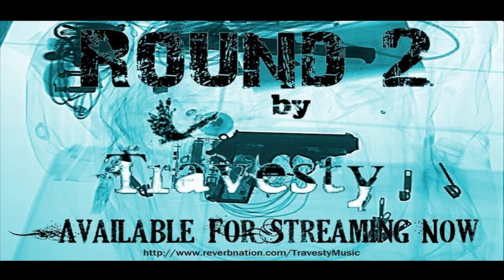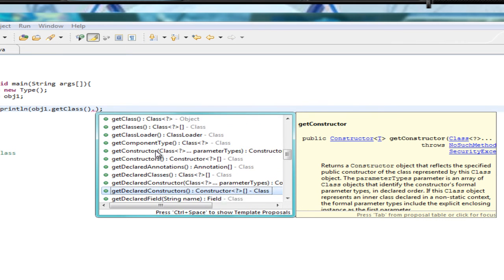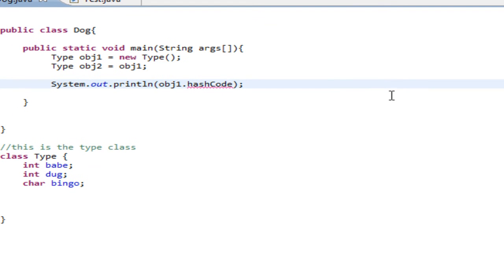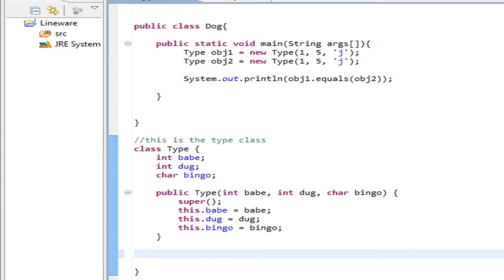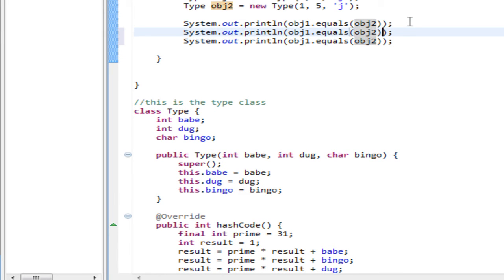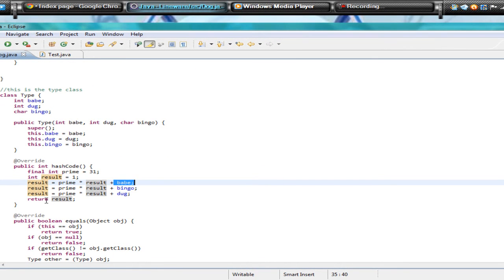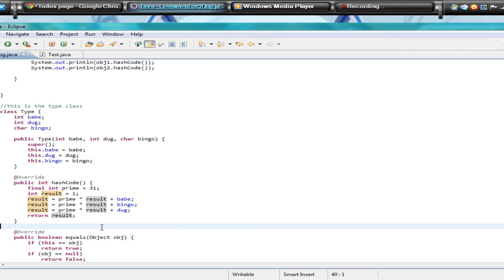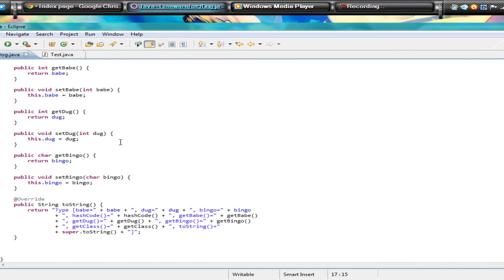Java jdk 7 tutorial 21 getClass and hashCode method